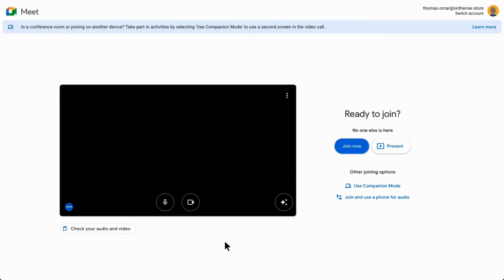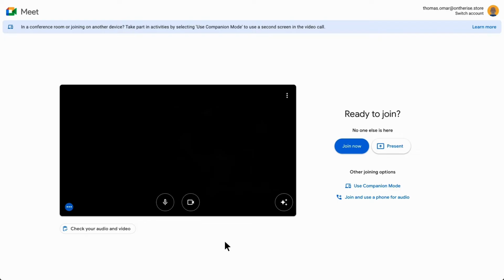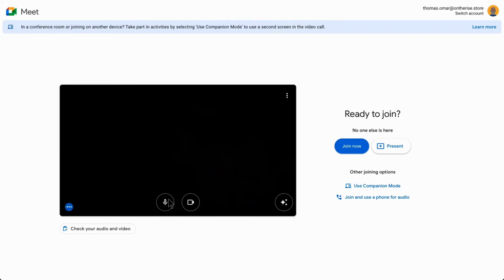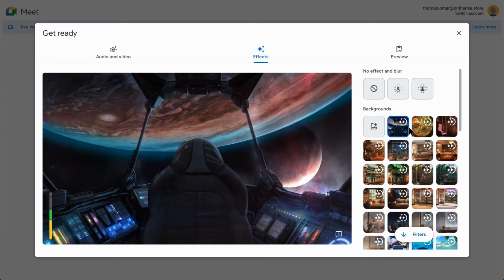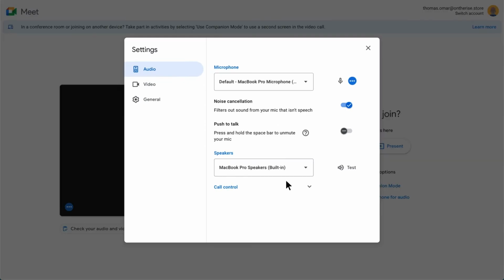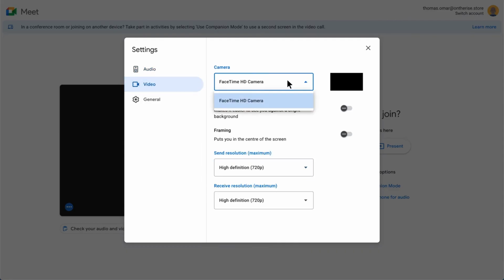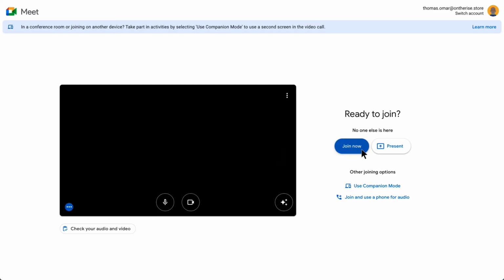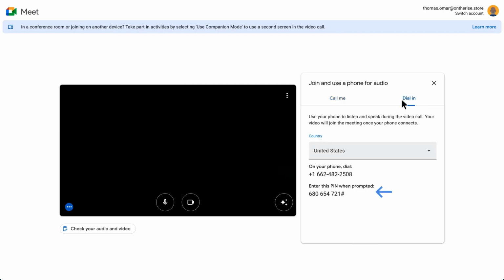Google Meet: Manage audio and video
Google Meet is Google’s video conference software included with Google Workspace. In this video, we show you how to manage your audio and video during a Google Meet video conference. To learn more about using, managing, and customizing Google Meet, check out the full training available on Google Cloud Skills Boost.